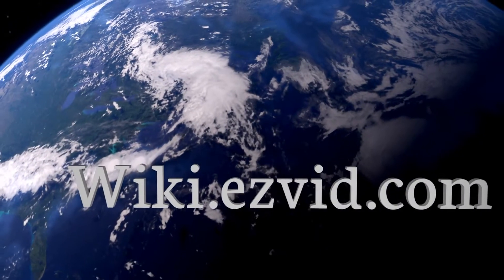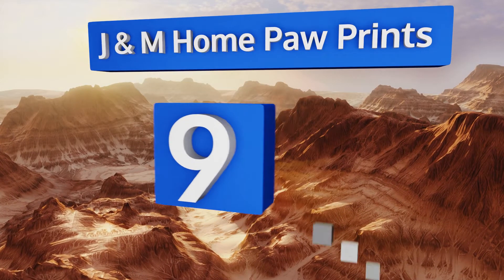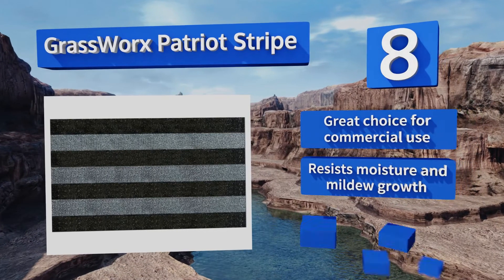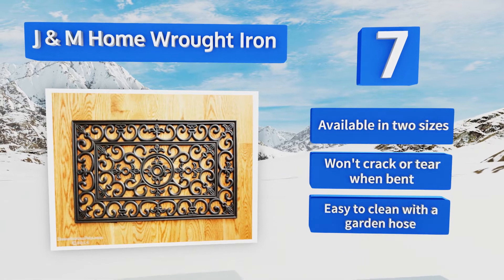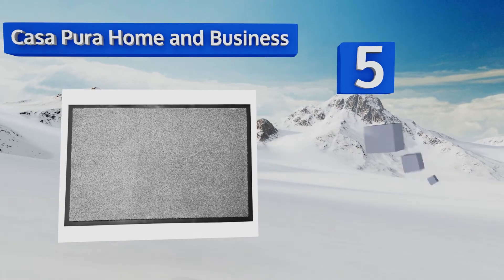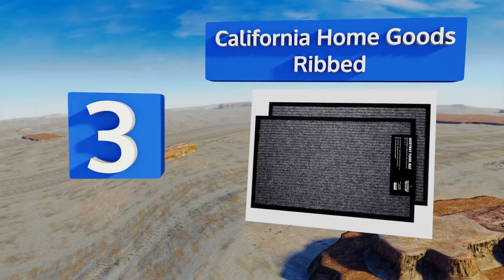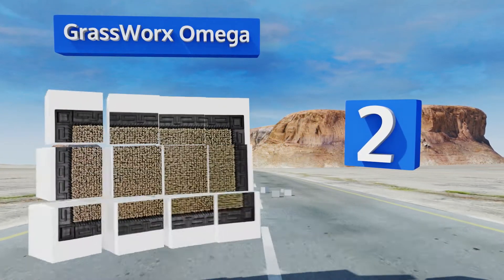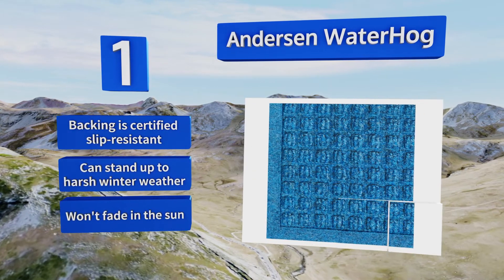10 Best Door Mats 2018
Our complete review, including our selection for the year's best door mat, is exclusively available on Ezvid Wiki.

Door mats included in this wiki include the kempf half round, j & m home paw prints, grassworx patriot stripe, elogio non slip, j & m home wrought iron, apache mills masterpiece aberdeen, casa pura home and business, andersen waterhog, grassworx omega, and california home goods ribbed.

Door mats are also commonly known as welcome mats.